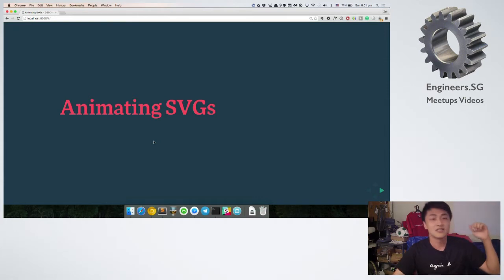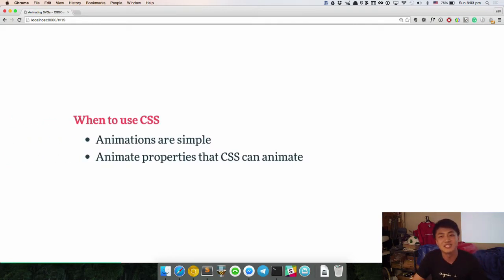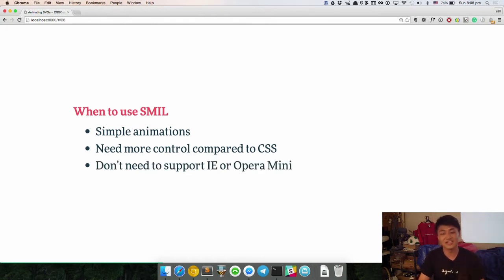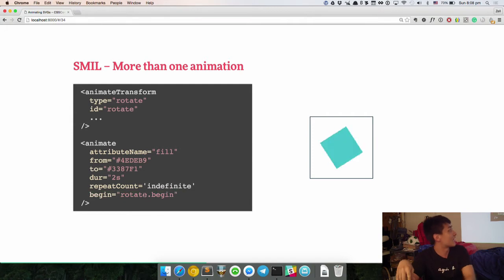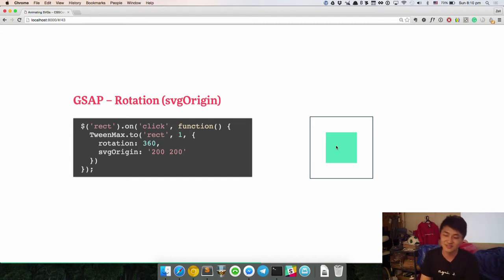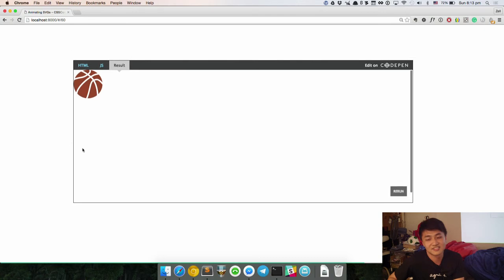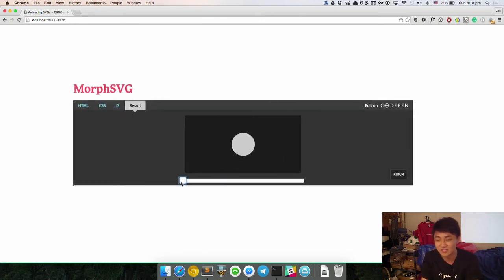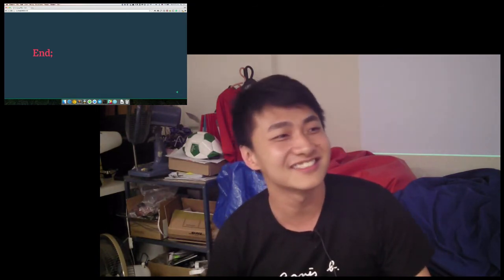Animating SVG - Talk.CSS #1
Speaker: Zell Liew (@zellwk)

(Sorry, the first minute of this video was accidentally muted)

Zell has the wrong qualifications and shouldn't be here. Fortunately no one told him and he went and became a freelance web developer anyway.